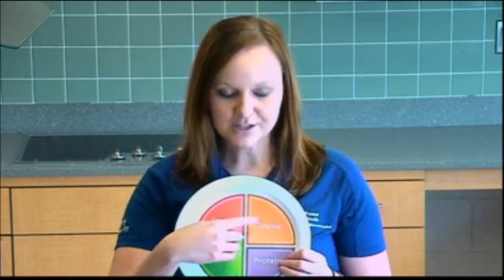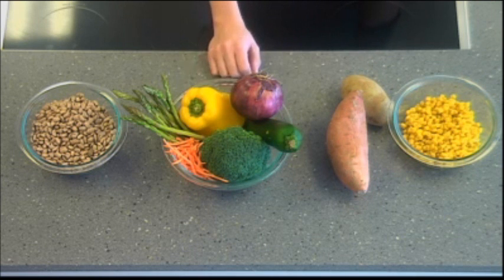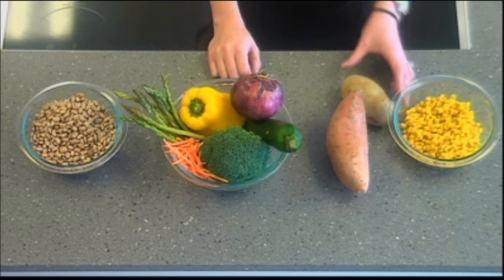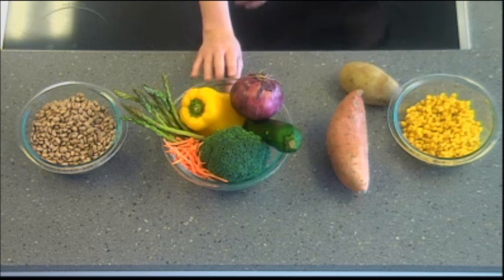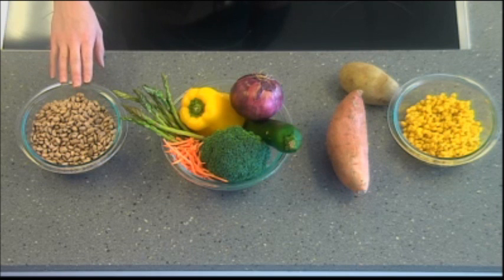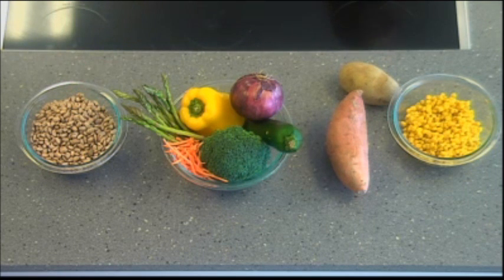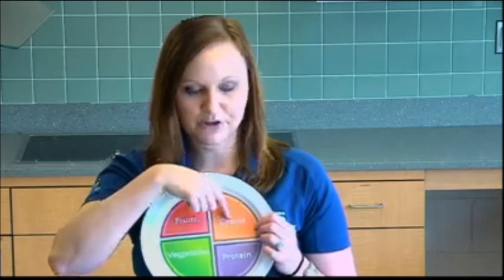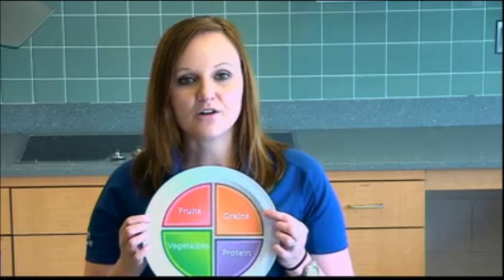Starchy vs. Non-Starchy Vegetables | Brenner FIT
Katie Maxey, a registered dietitian with Brenner FIT at Brenner Children’s Hospital, teaches us the difference between a starchy and non-starchy vegetables in this video.

Do you know what the three starchy vegetables are?

Brenner Children's Hospital
Wake Forest Baptist Medical Center
Medical Center Boulevard